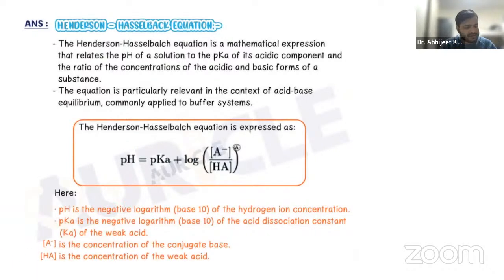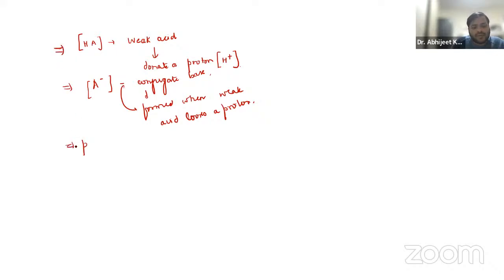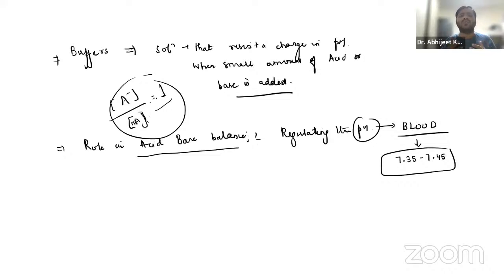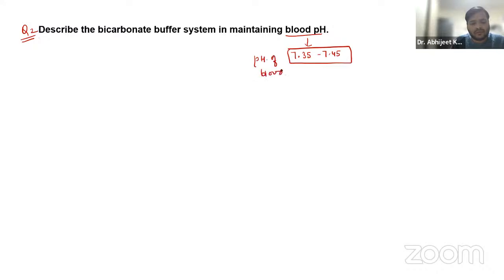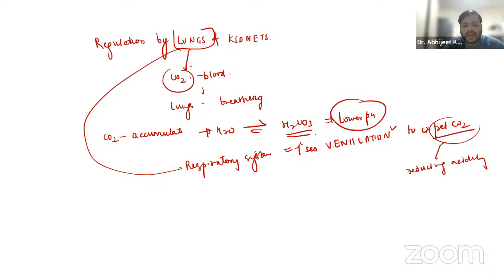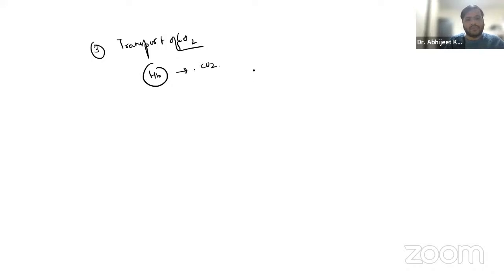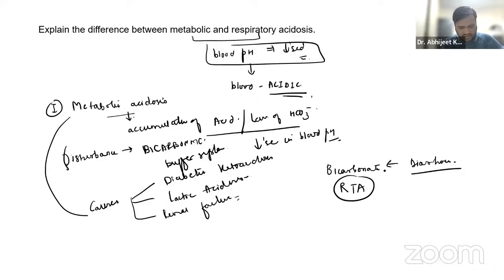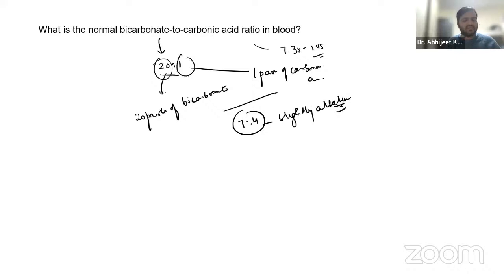90 Days University Proff Biochemistry Live Class on Acid-Base Balance 1 by Dr. Abhijeet